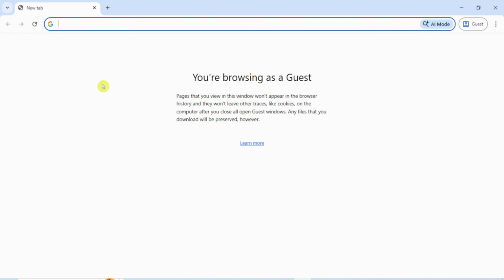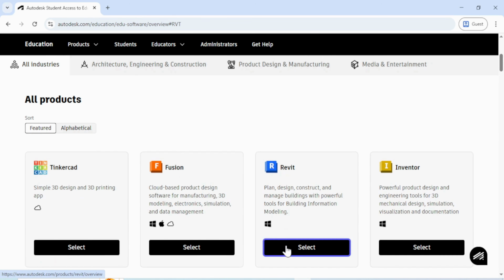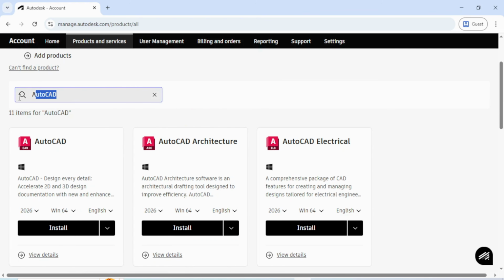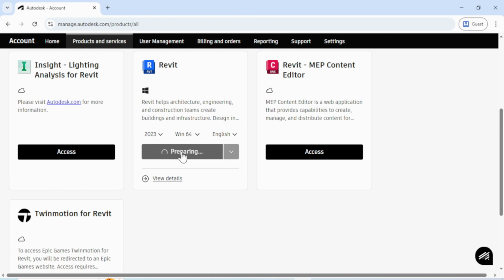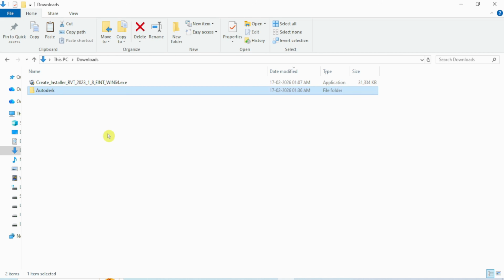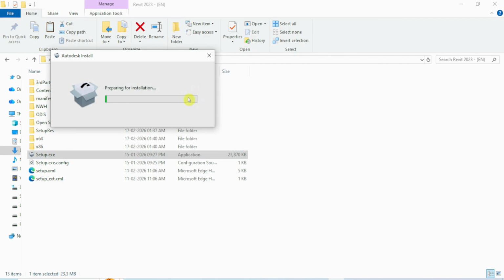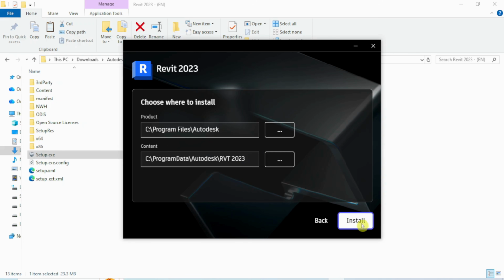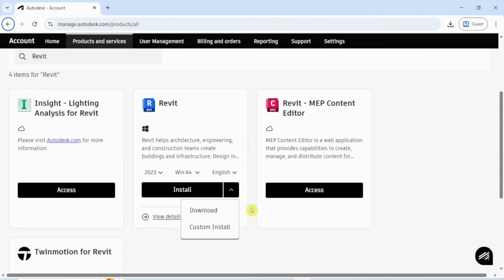How to Download & Install Revit 2026 and any version for FREE – Step by step Tutorial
How to Download and Install Autodesk Revit Step by Step ( All Revit versions - Official Method)

Welcome to Inayah BIM Academy!!

In this video, you will learn how to download and install Autodesk Revit step by step using the official Autodesk Education access.

If you already have your Autodesk Student License, this video will guide you through the complete installation process — including online install and offline installer method.

📘 In this lesson, you’ll learn:

✅ How to log in to Autodesk Education account
✅ How to access Autodesk Products & Services
✅ How to select Revit version (2023, 2024, 2025, 2026)
✅ How to choose processor & language
✅ Direct Install vs Download Installer method
✅ How to create offline installer
✅ How to run setup.exe properly
✅ Installation steps with license agreement
✅ Recommended installation path settings
✅ Common installation waiting time & system requirements

Many students:

❌ Download wrong version
❌ Don’t know offline installer option
❌ Face installation errors
❌ Don’t understand setup.exe process

This video gives you a clear and professional step-by-step Revit installation guide.

By the end of this video, you will know:

👉 How to download Revit officially
👉 How to install Revit correctly
👉 How to avoid installation mistakes
👉 How to prepare your system for smooth performance

✔ Engineering students
✔ Architecture students
✔ BIM learners
✔ Revit beginners
✔ MEP & HVAC students
✔ Anyone starting BIM career

👍 If this video helped you:

Comment your Revit installation doubts 💬

📌 Inayah BIM Academy – Job-Ready Skills from Real Project Experience.